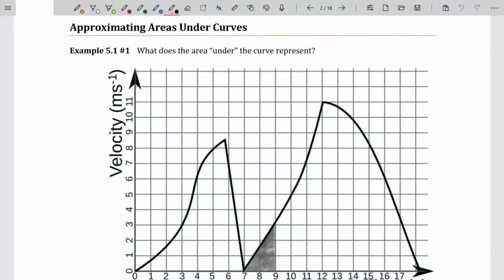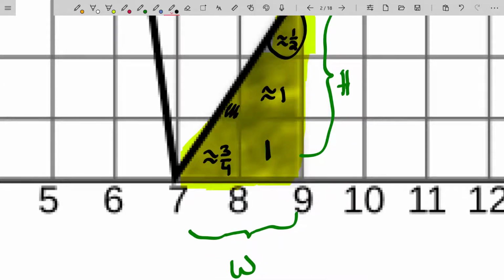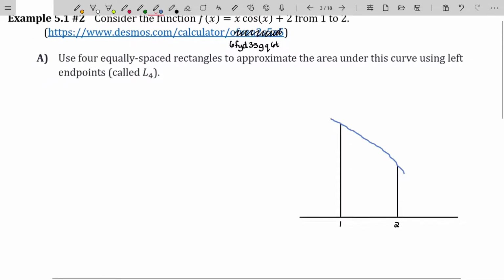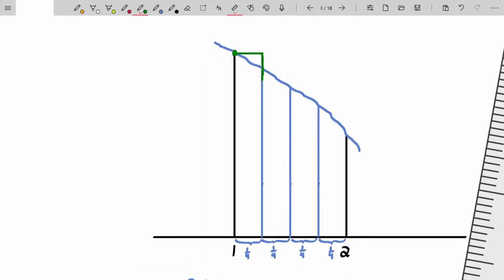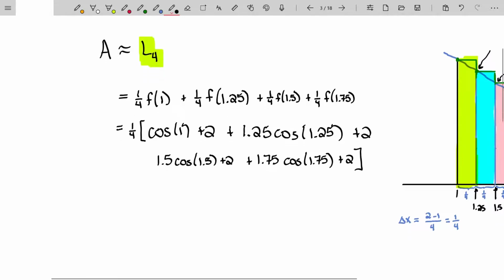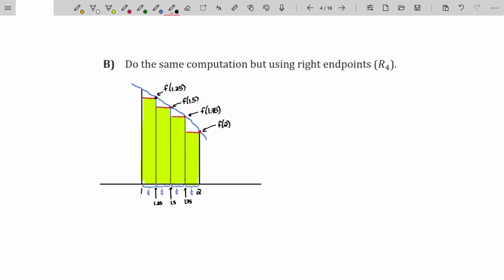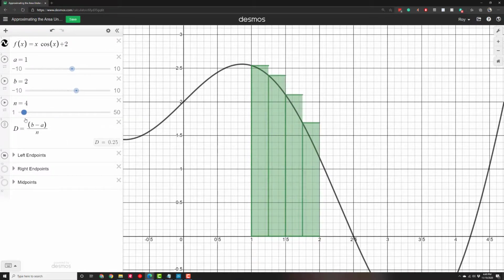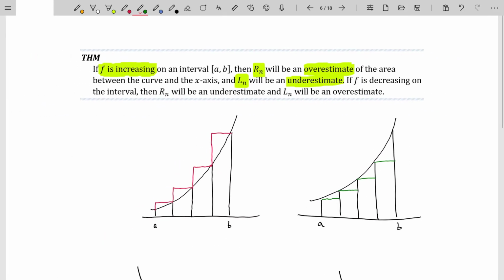Areas and Distances - Approximating Areas Under Curves